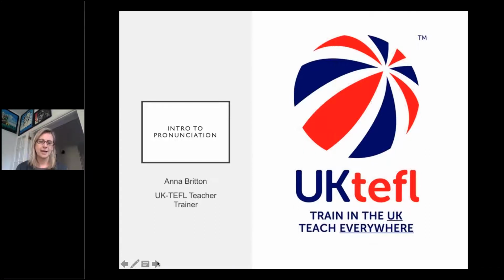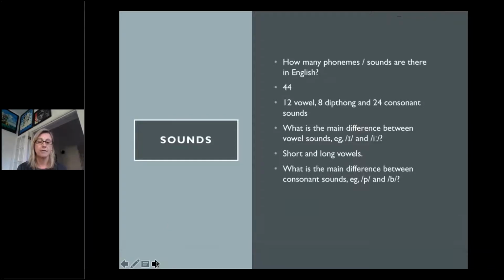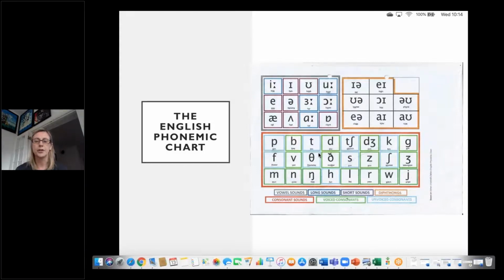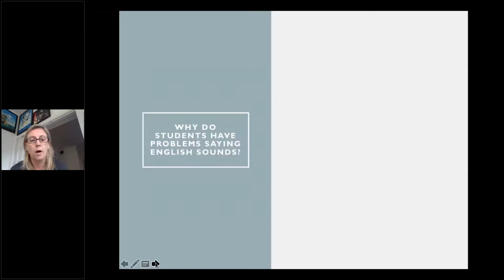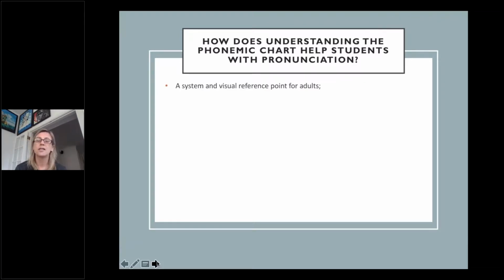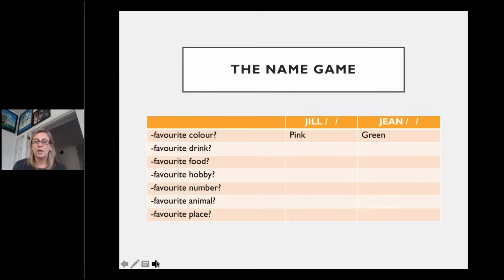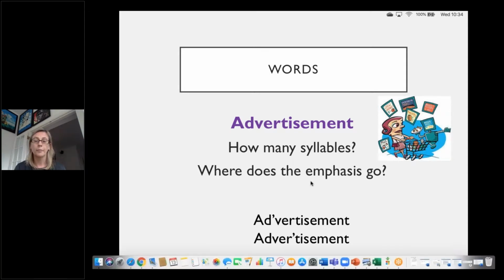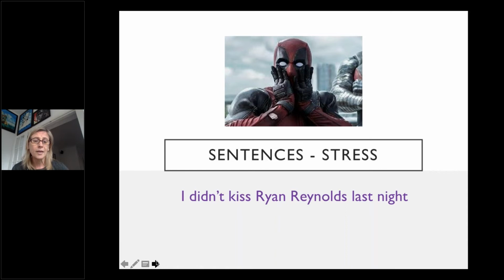An Introduction to Phonology | UK-TEFL Live Session | Session 4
Join UK-TEFL and CELTA Qualified tutor Anna as we cover an Introduction to Phonology.

This is session 4 of 10 live recordings.
UK-TEFL are one of the UK’s leading TEFL training companies and are a TQUK Platinum accredited training partner. We certify over 2000 students per year, and have graduates teaching in over 80 countries.